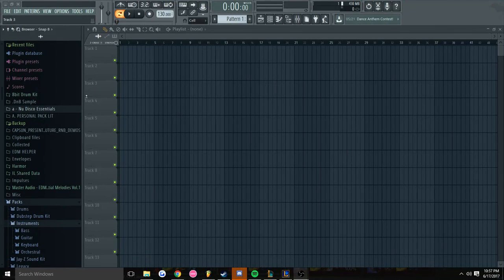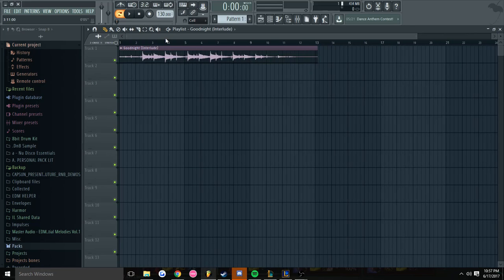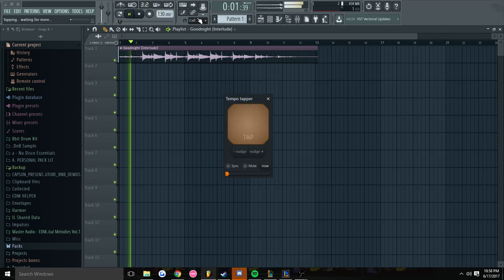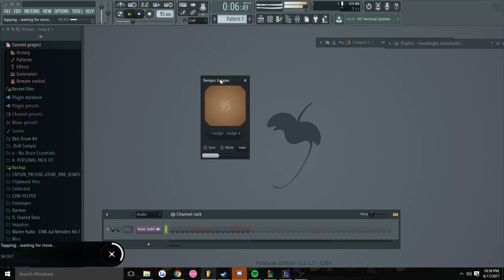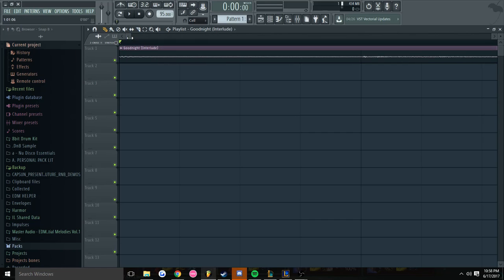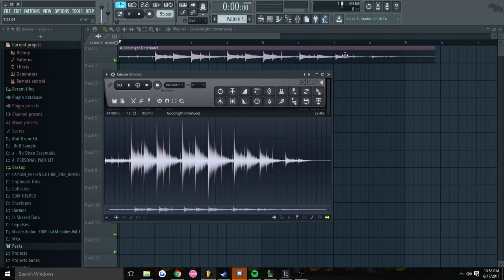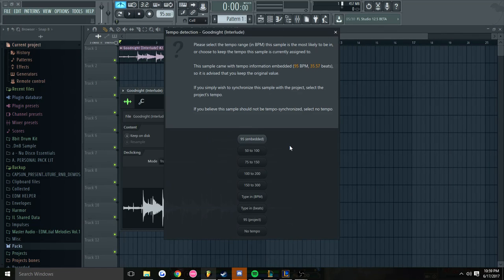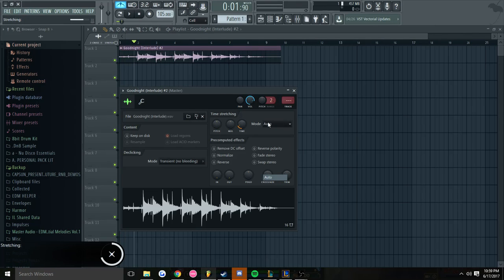How to change a song's bpm/tempo without changing the pitch | FL Studio 12 (NEWER VERSION UPLOADED)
Hopefully someone finds this useful